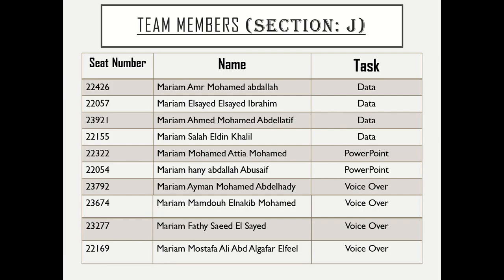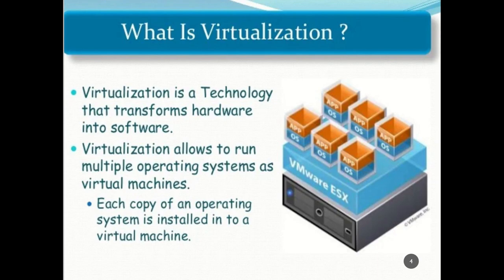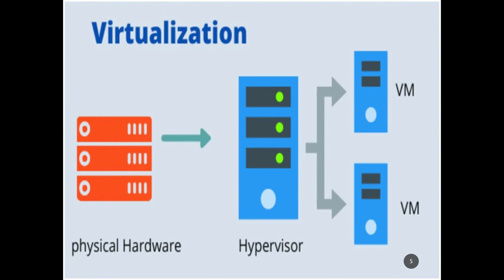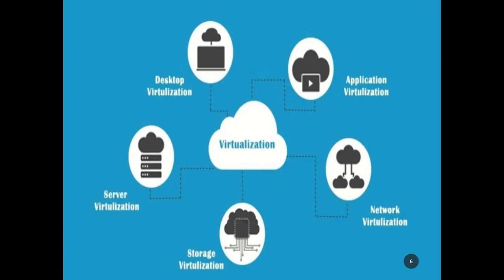J_23674_virtualization